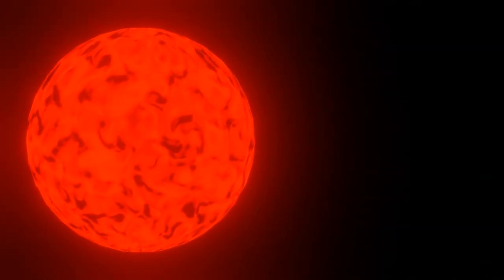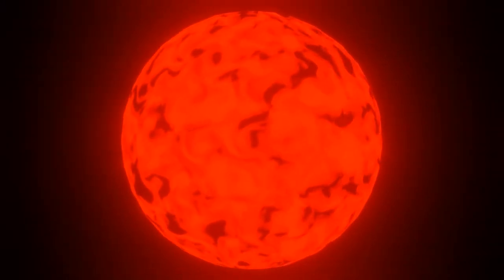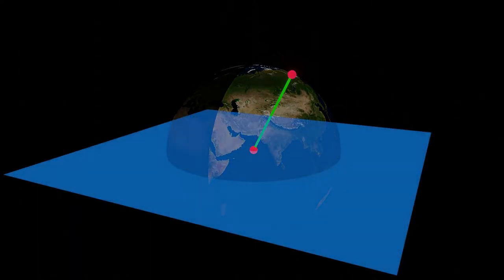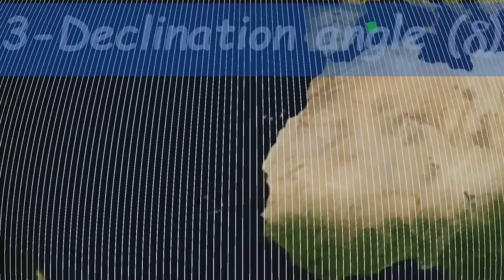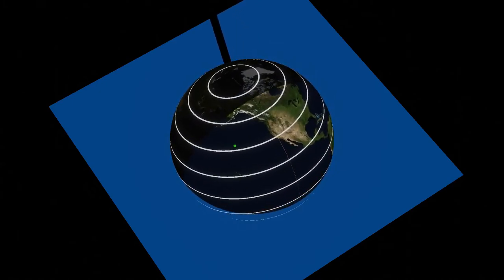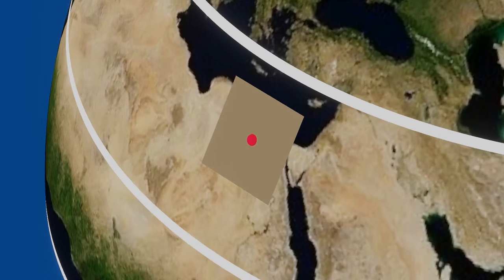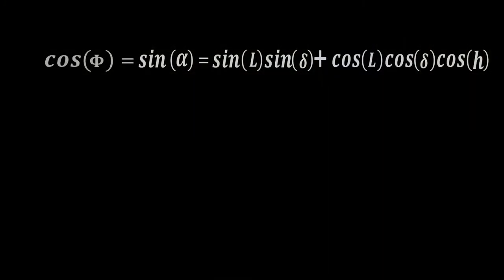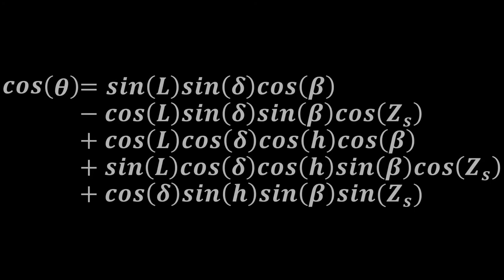Explanation Of Solar Energy Angles with 3d Earth Animation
this video helps you to visualize solar angles using 3d animation
using a 3d software called blender
solar angles is so important in solar field applications because it helps us to know the best orientation for the solar panel and the best place to put it in

correction:
the declination angle is because of the rotation of the earth around the sun not the axis of the earth changes during the year and this animation shows this :

0:00    sun information
0:46   solar importance
1:13   intro
1:20   definition of incidence angle
2:09    latitude angle
3:01    hour angle
4:13    declination angle
6:10    altitude angle
7:23    zenith angle
7:51    azimuth angle
8:32    tilting angle
8:45   surface azimuth angle
9:14   end